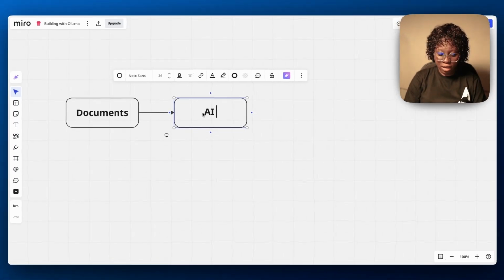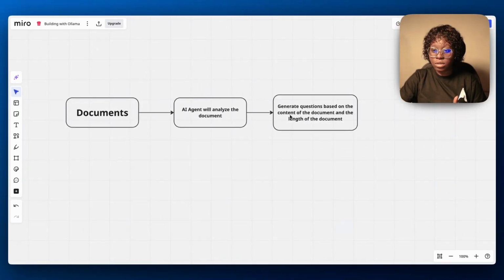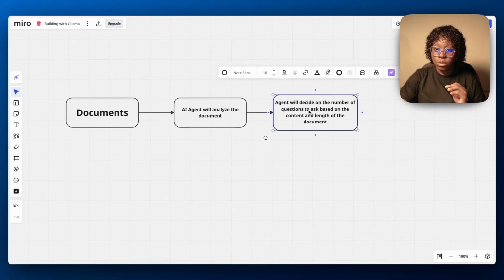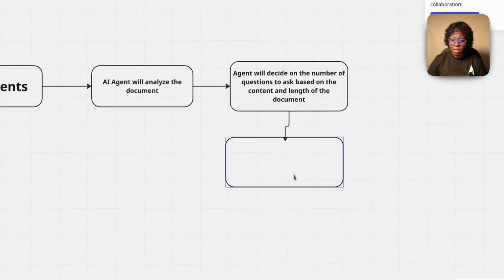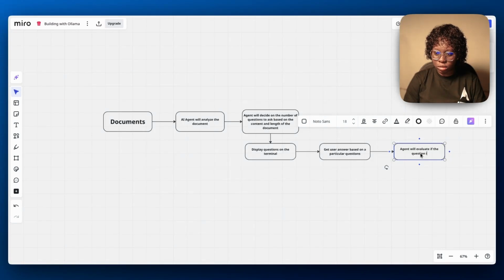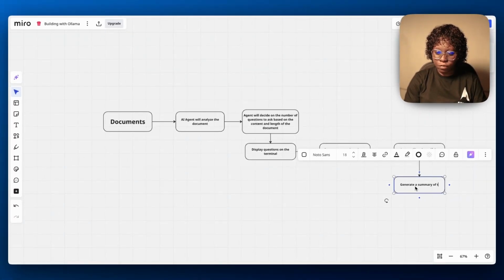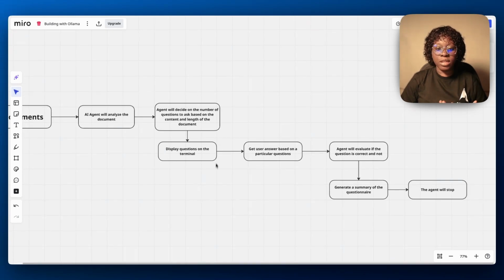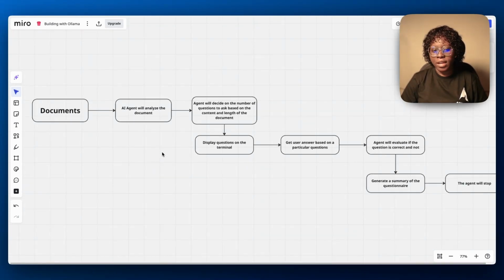Architecting the solution CLI Agent